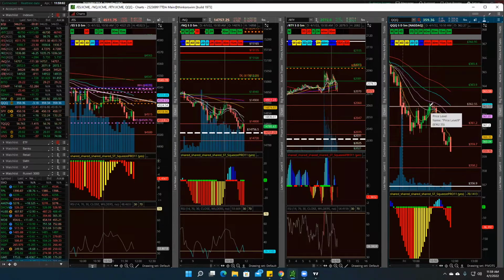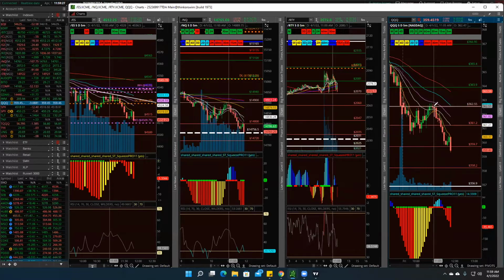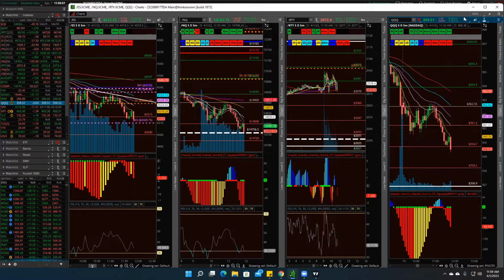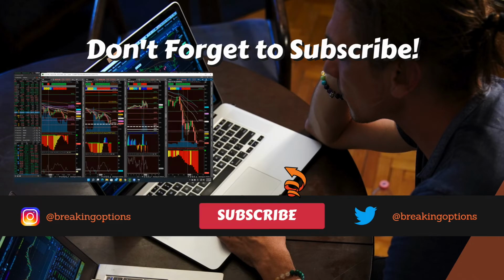Pivot Reversal Entry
Example of how to play a reversal off of the Pivot levels i provide everyday.

Want to receive our daily pivots and live trading

Code 50off

► My live zoom trading room, daily trade alerts and premium courses